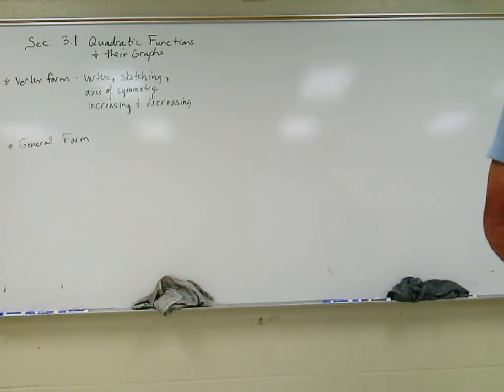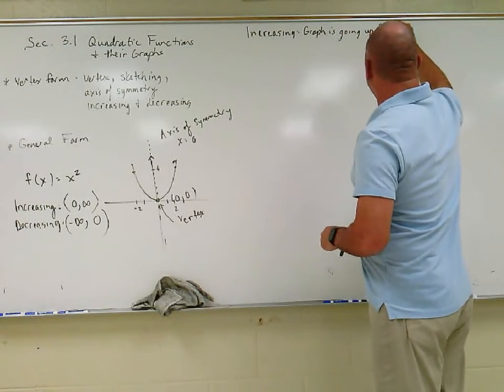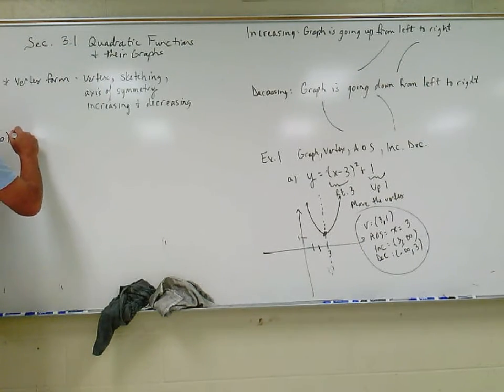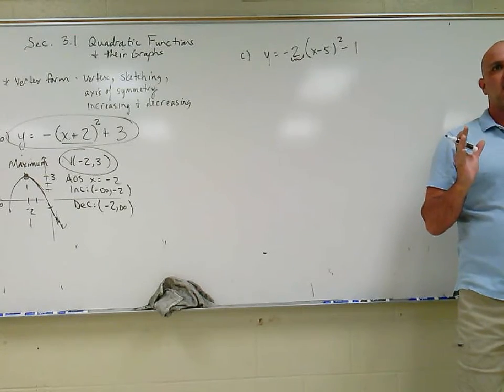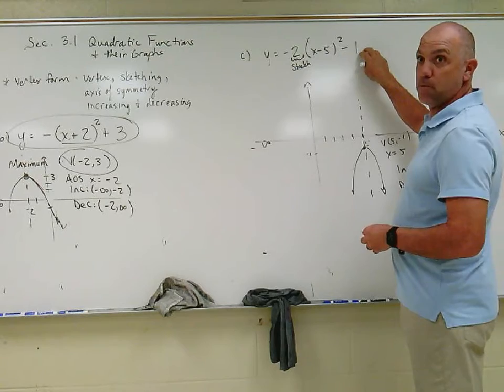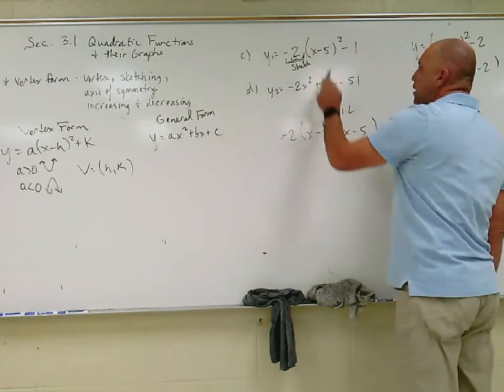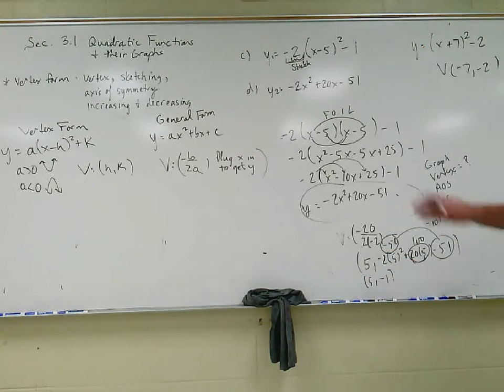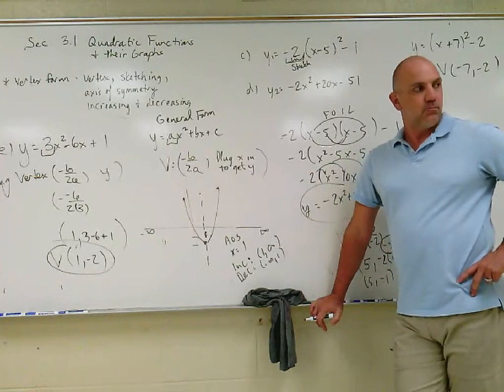Math 1710 Sec. 3.1 Graphs of Quadratic Functions